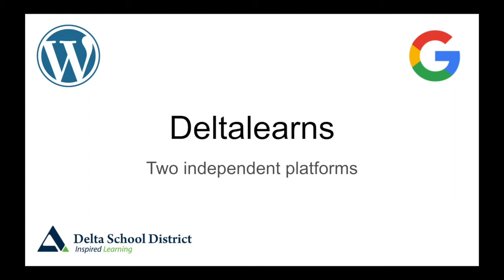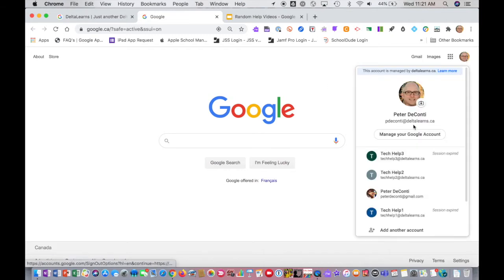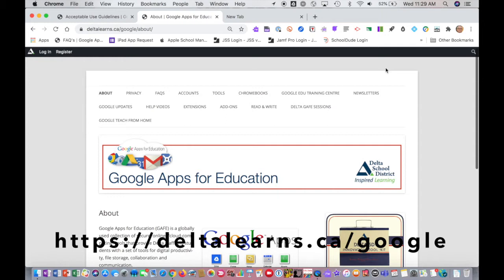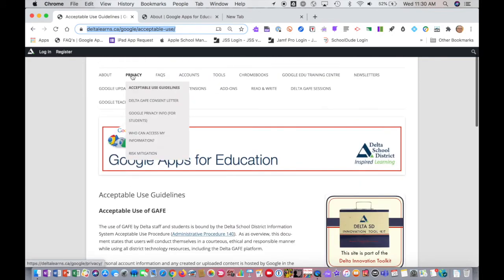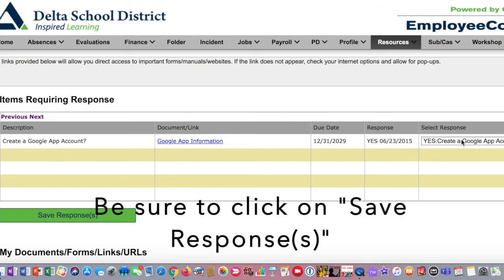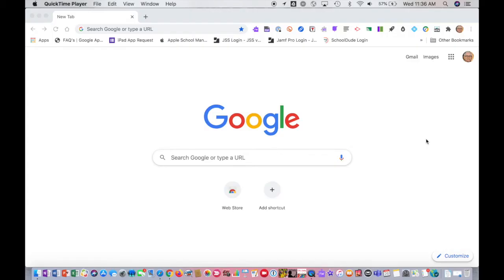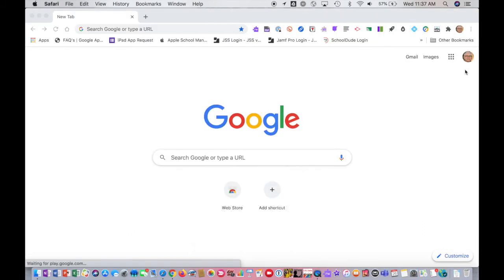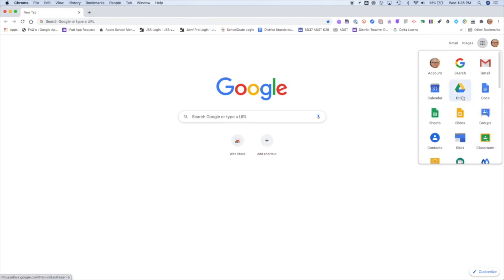deltalearns G-Suite - Getting Started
deltalearns provides two platforms to staff of the Delta School District. This video focuses on the G-Suite (Google) platform, including how to create an account, to a brief introduction to some of its features.